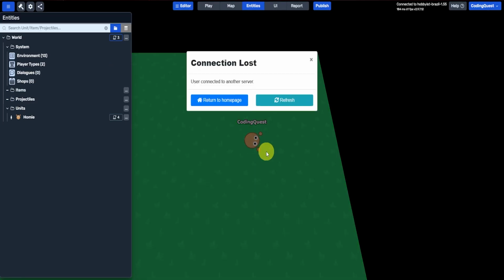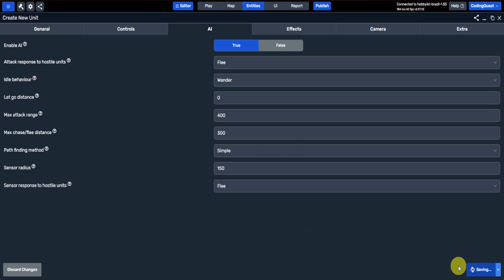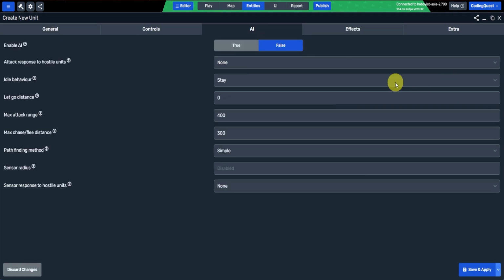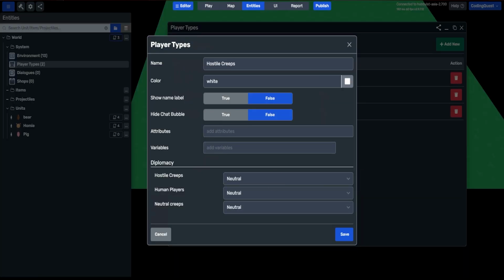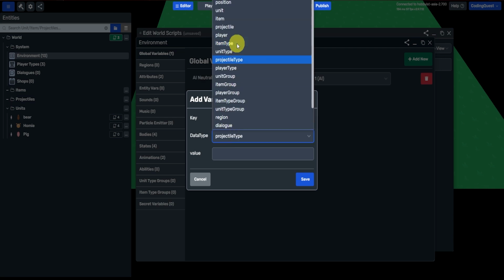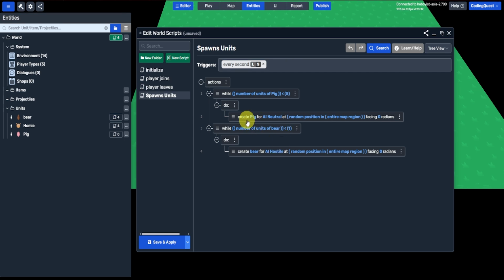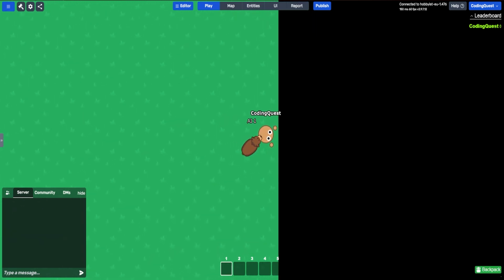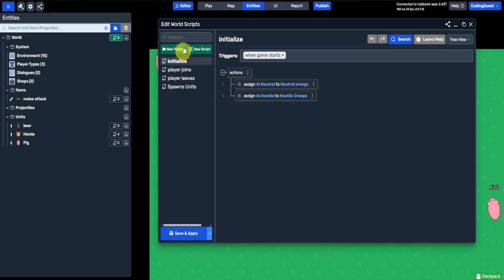Learn The Basics Of AI In Moddio